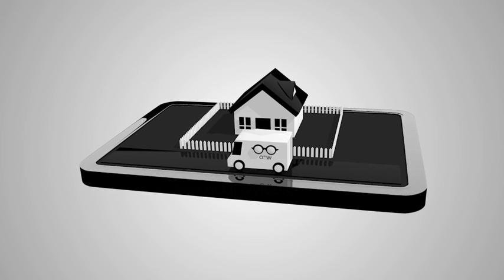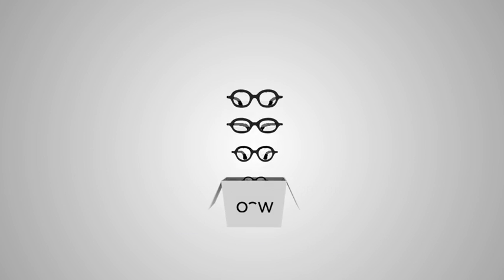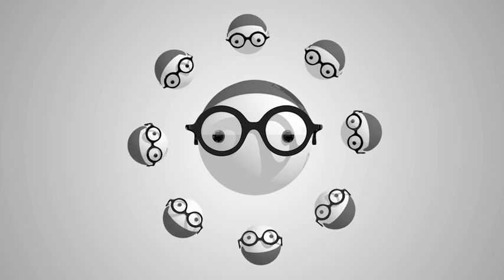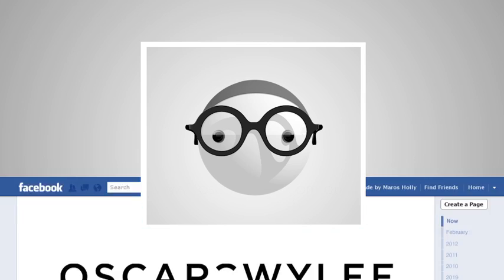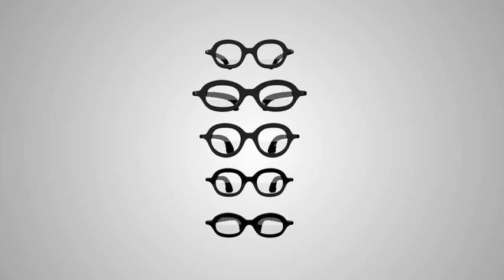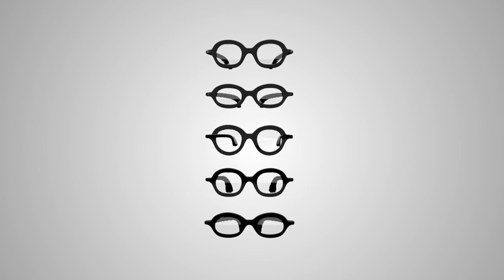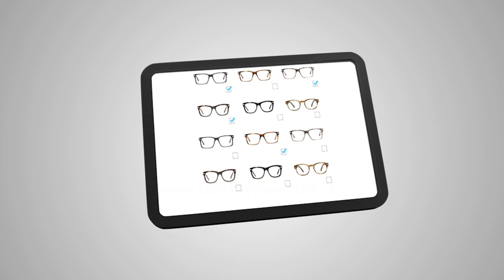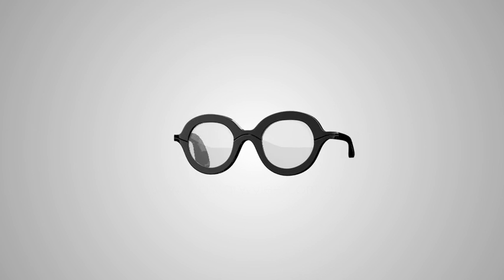Oscar Wylee Eyewear Free Home Trial Clip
Oscar Wylee offers Eyeglasses from $98 Per Pair, Including Lenses.
Try Our Free 5 Pairs Home Trial Package today!
We also offer Prescription Sunglasses & High-Index Lenses.
You buy a pair of glasses and we donate a pair to charity.